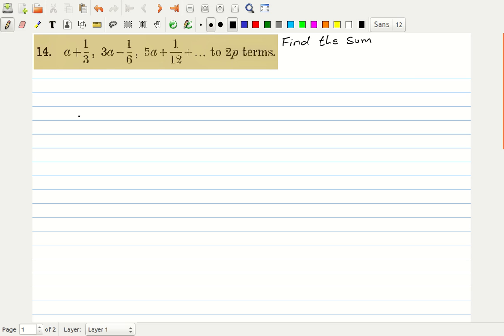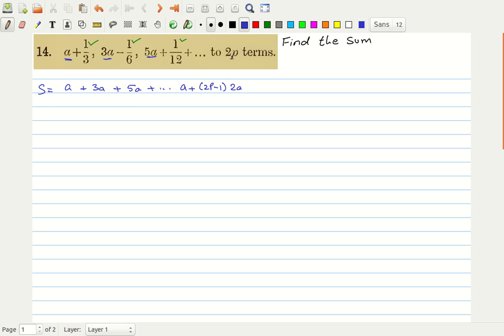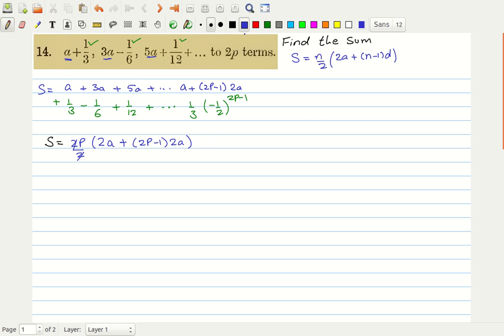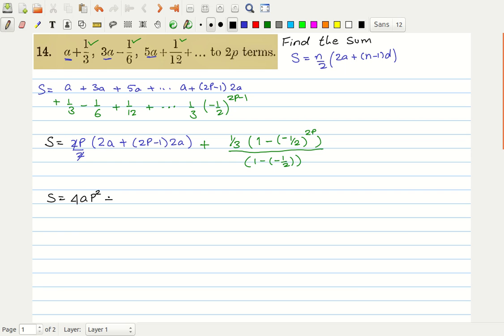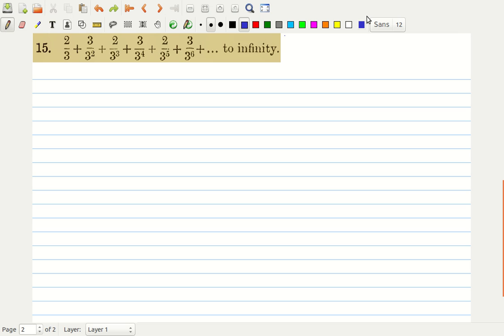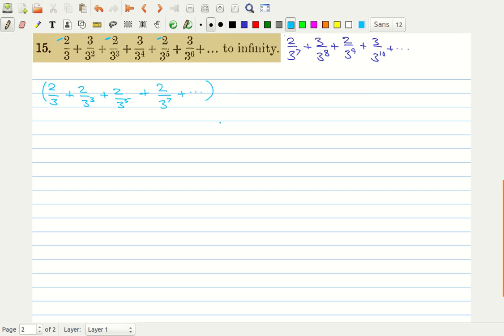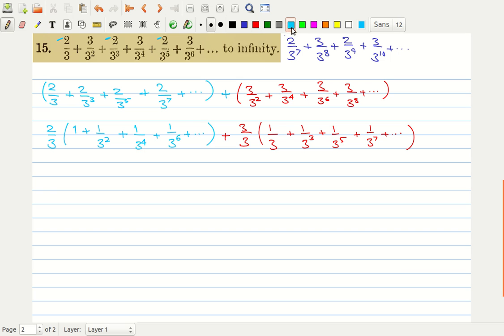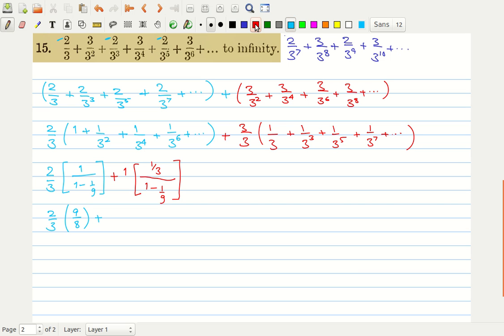Hall & Knight Higher Algebra Chap 5B Prob 14-15